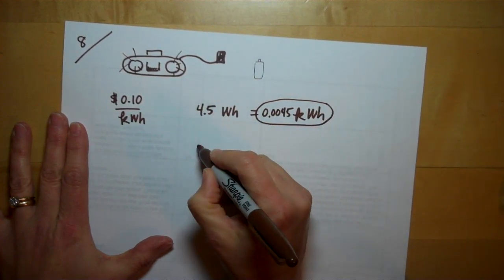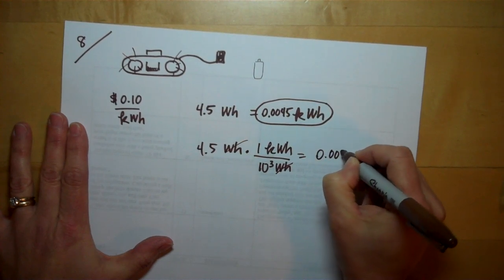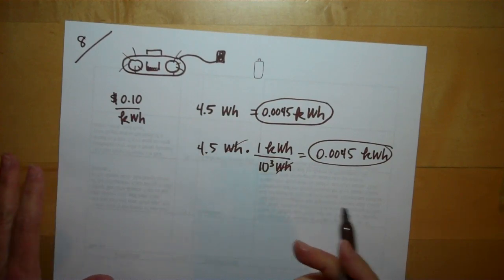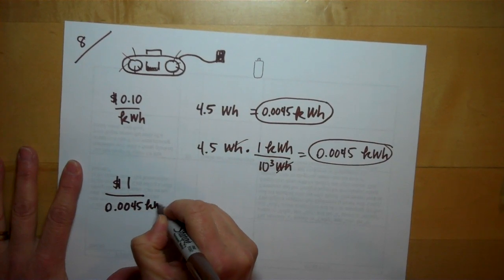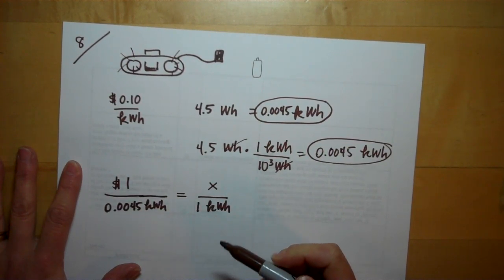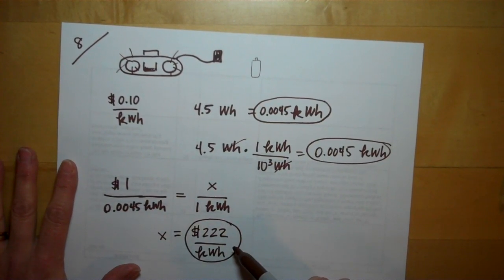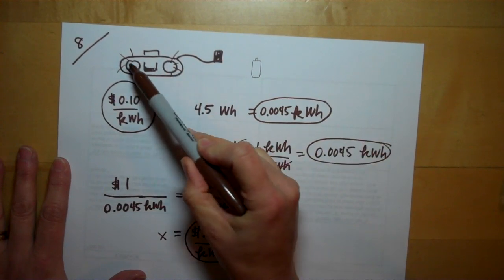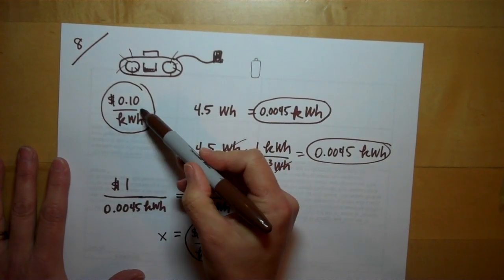Energy Primer Problem #8.mov